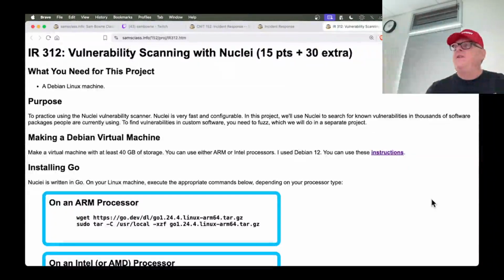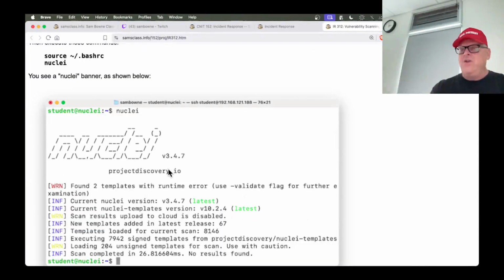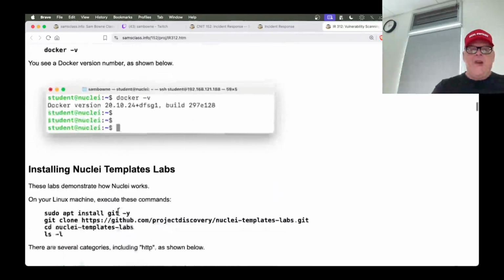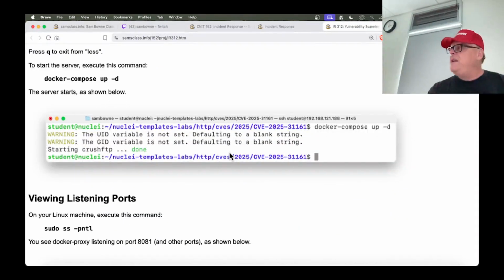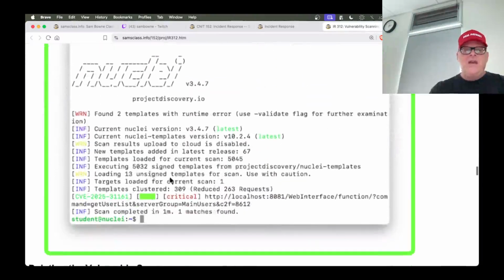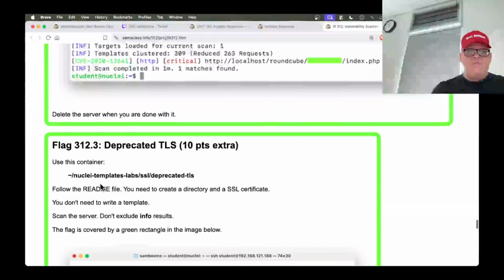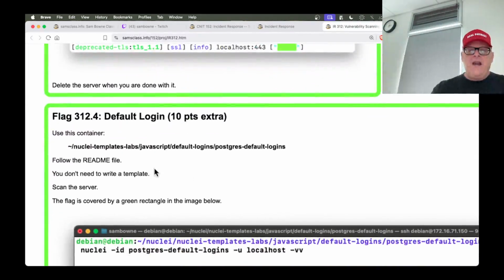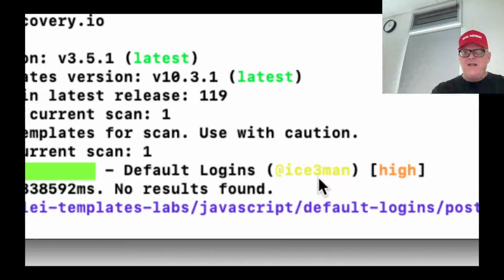IR 312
For a college course in Incident Response